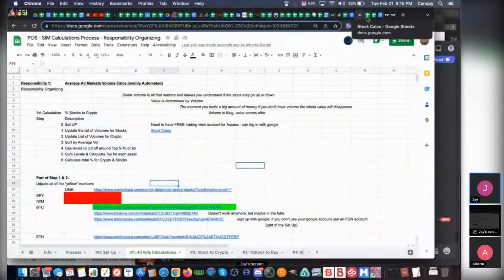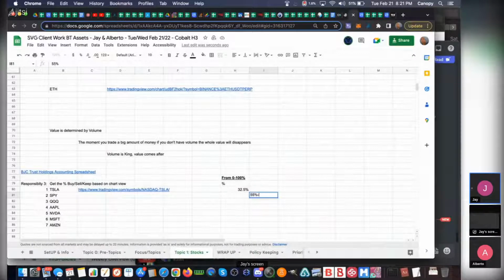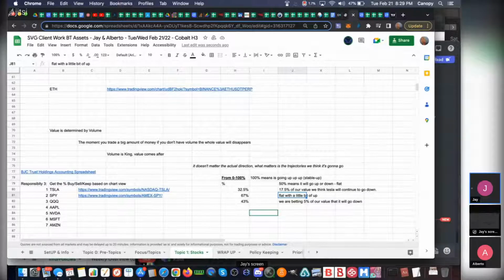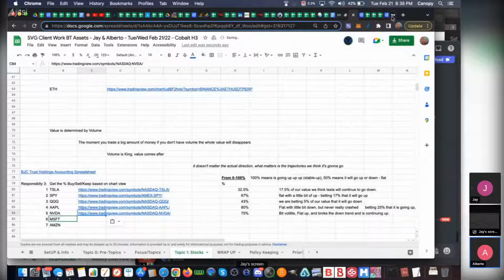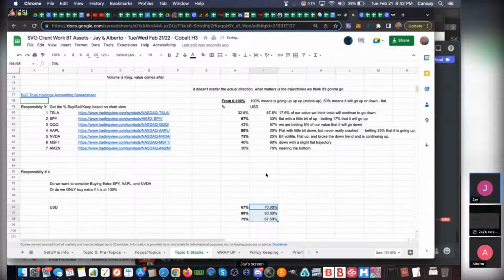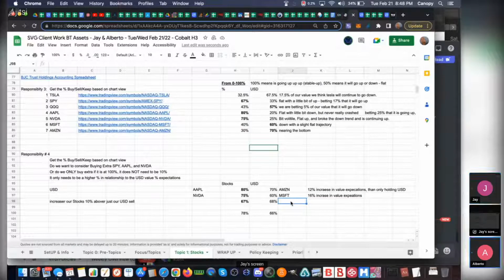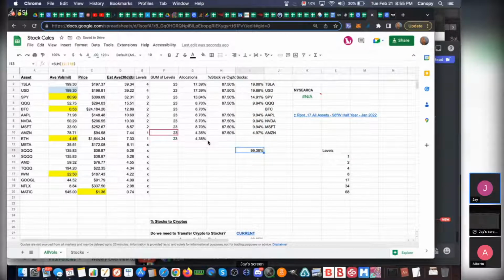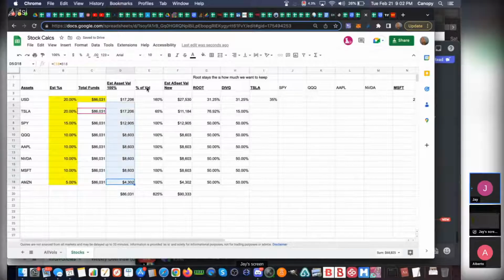BT Alberto Jay - Assets & Investments - Jay's CommUnity Work Live Stream